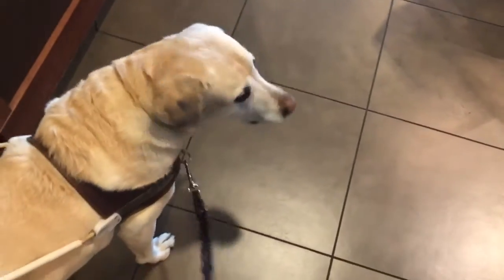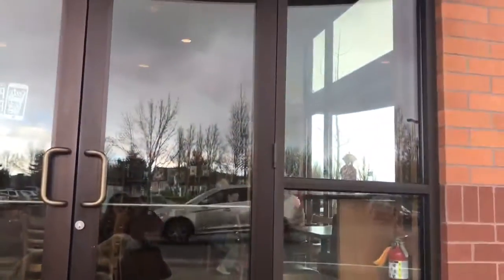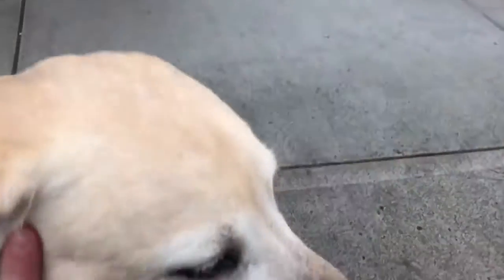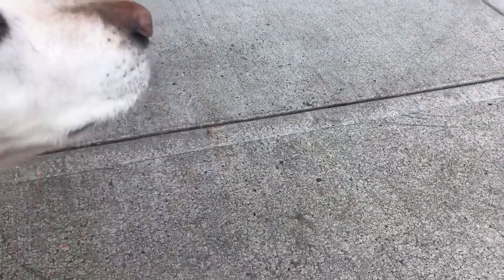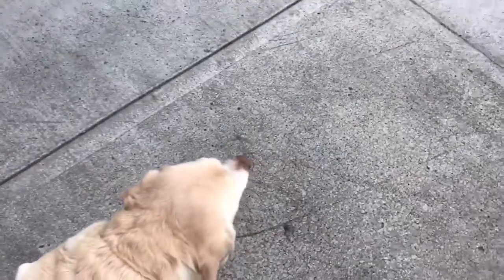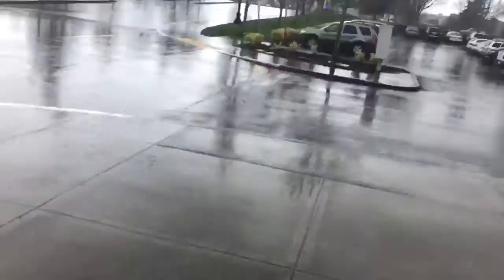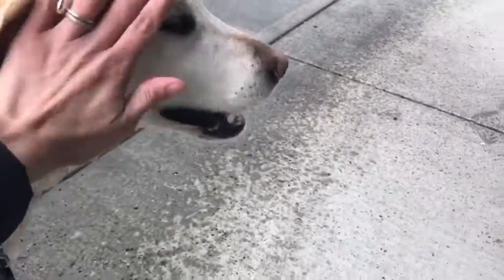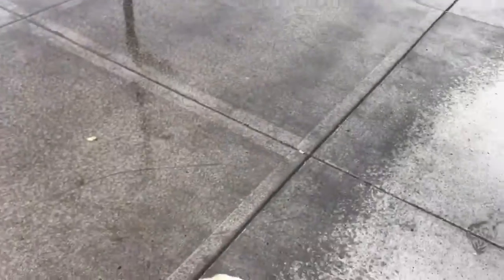How I target train my guide dog